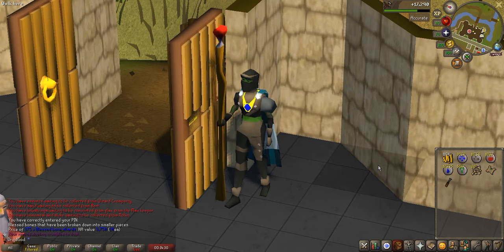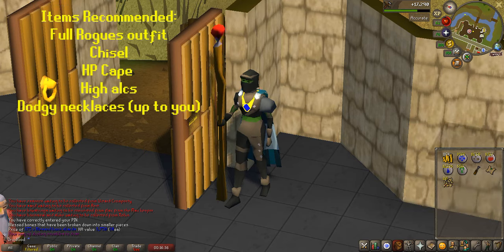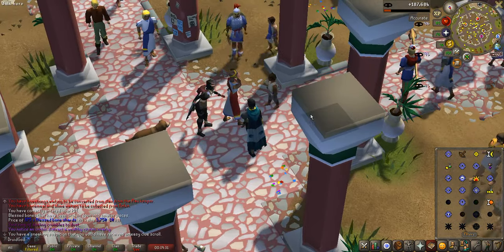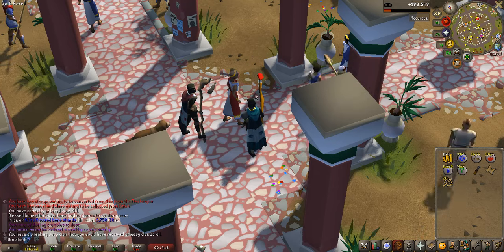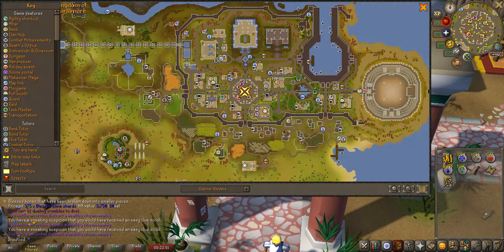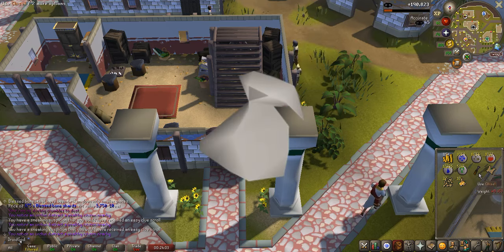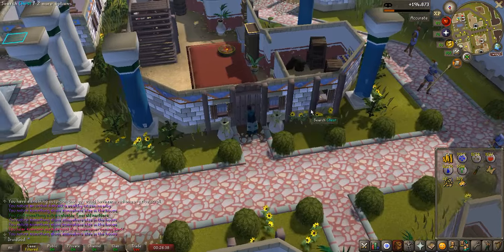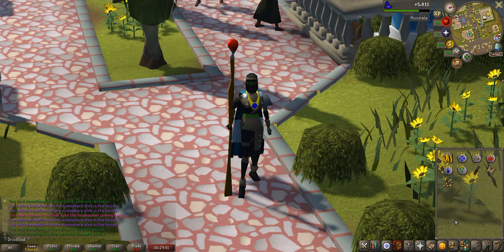New Quick Varlamore Thieving Guide! - OSRS 2024 (Pickpocketing and Houses)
Items Required:
Tele to Fortis
None, maybe food

Items Recommended:
Full Rogues outfit
HP Cape
High alc
Dodgy necklaces

Xp rates:
60k an hour to auto pick pocket only 90k gp/hr
130K xp an hour if you pick pocket all the time 220k gp/hr
@ Level 87

Houses are about 75k xp an hour, and ab 90k gp/hr

Post upload notes: Also forgot to mention there is a spell called 'Shadow Veil' Requires 54 Magic: The effect is applied to the caster, granting a 15% chance to avoid being stunned and damaged while pickpocketing NPCs. This stacks multiplicatively with the dodgy necklace.

Notes:
Players seem to just wait the 90ish secs to free
pickpocket the Wealthy Citizens. More afk for sure
and no damage taken, good for iron men.
you can loot for 3 minutes before having to change
houses